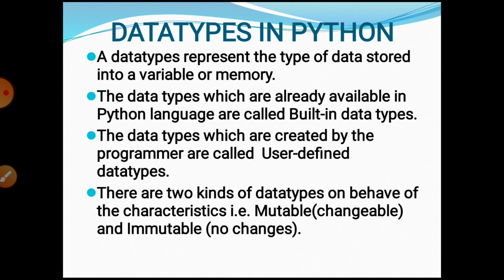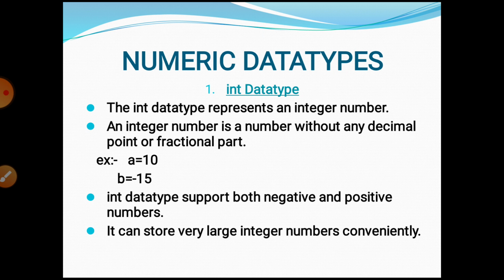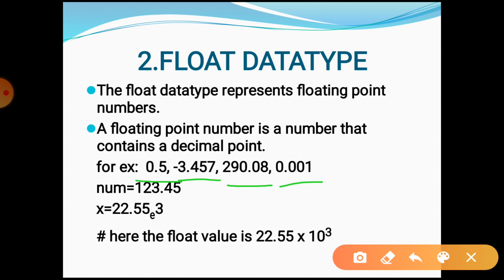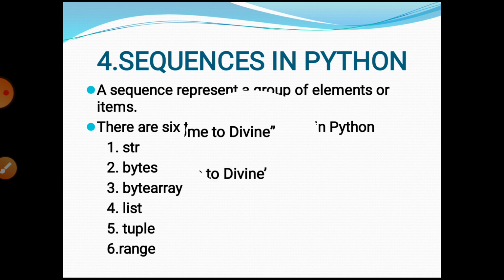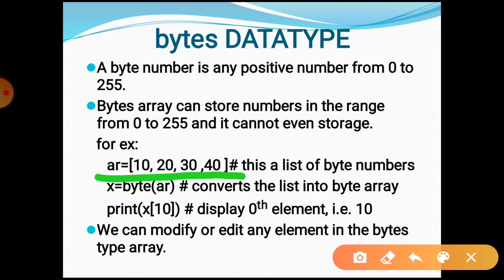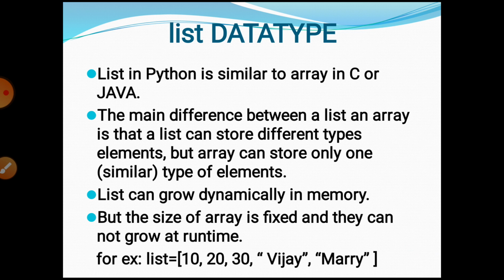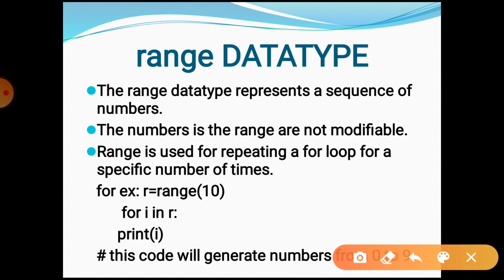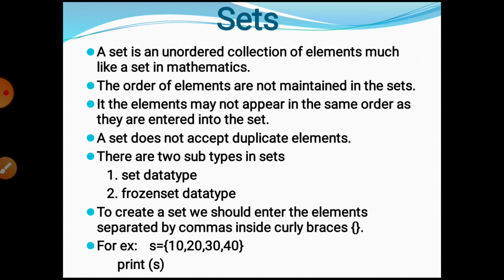Class-XII CS & IP Chapter-1 "Revision Tour-I" Part-2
"Revision Tour-I" Part-2